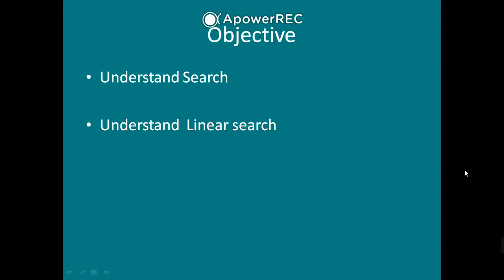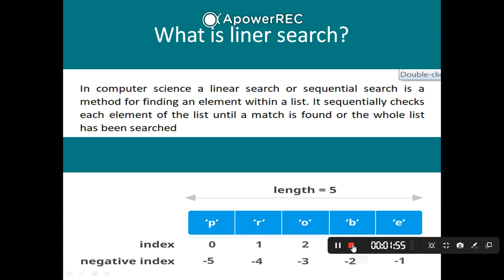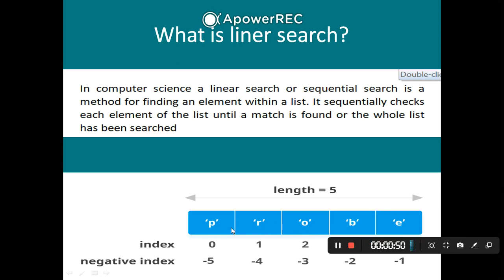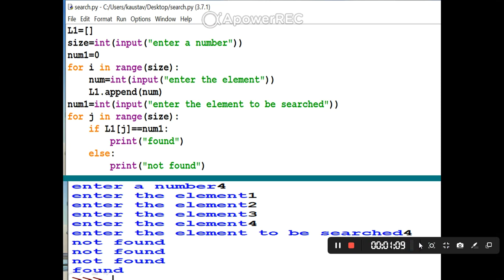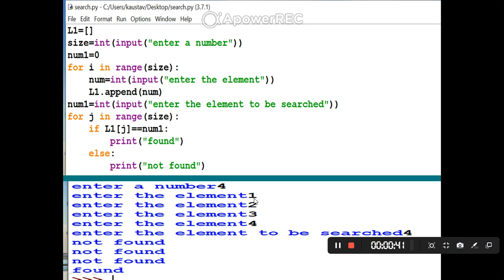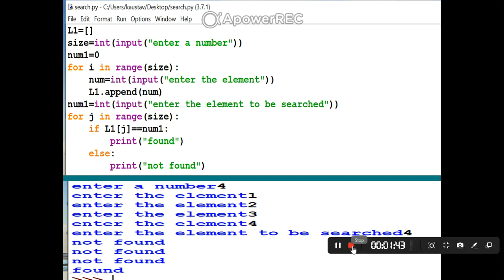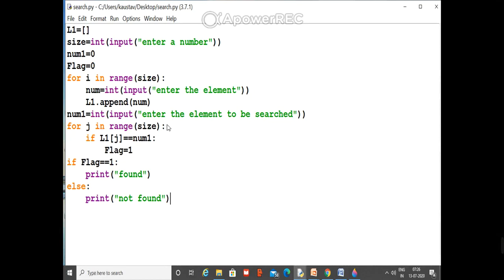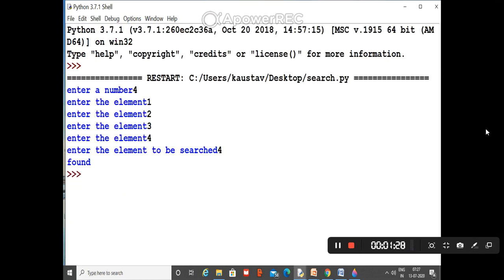Computer Science Class:XI (Python- Linear Search)